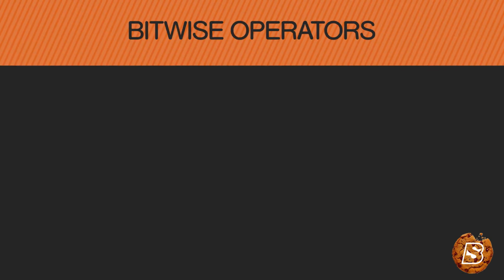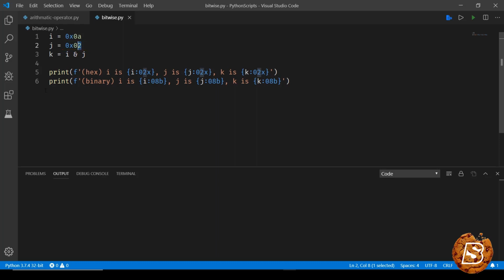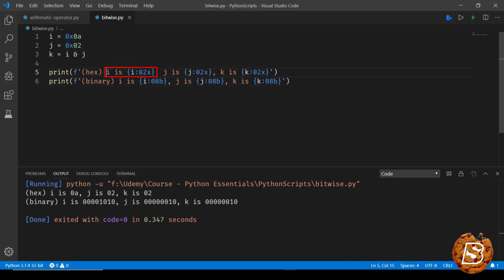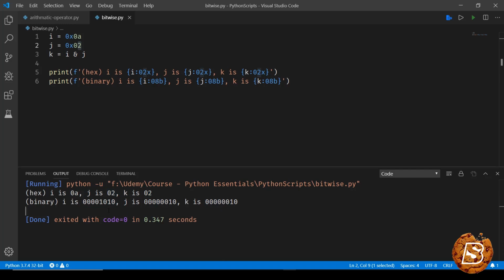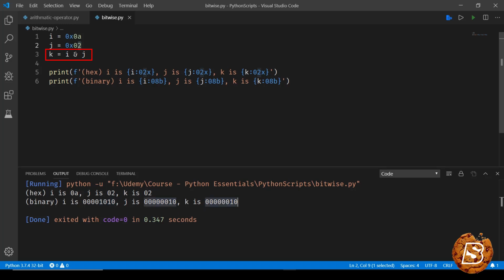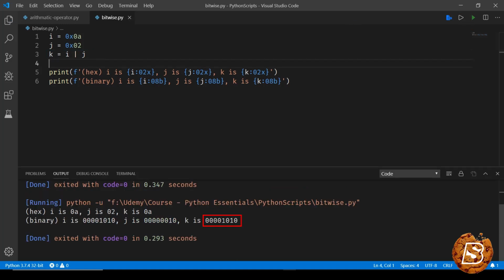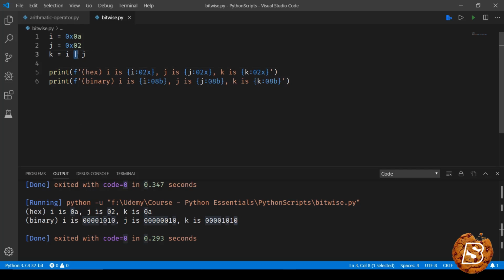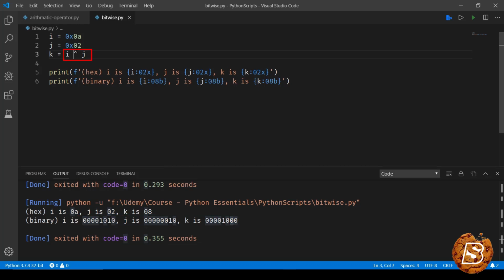22. Python Essentials: Bitwise Operators in Python: Manipulating Bits and Binary Data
Bitwise Operators in Python: Manipulating Bits and Binary Data